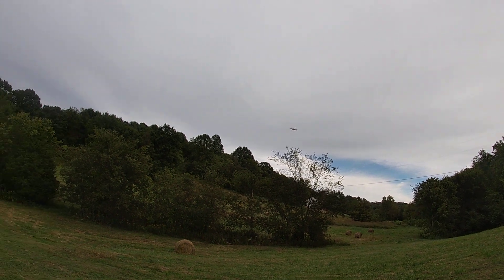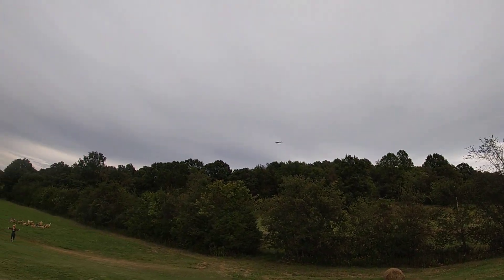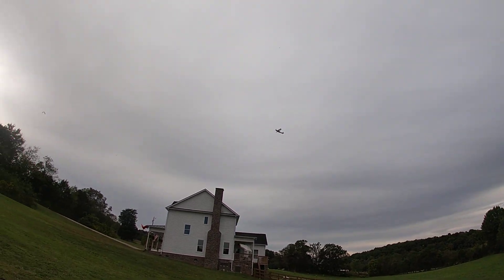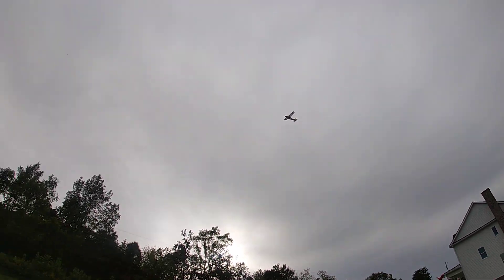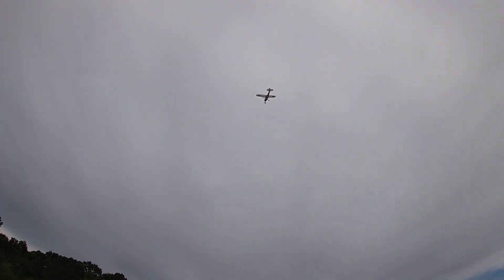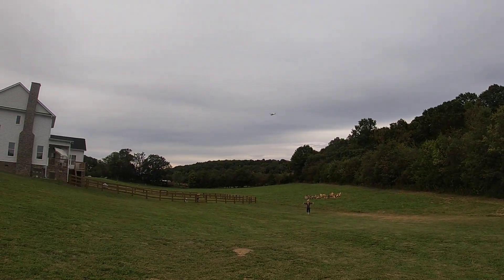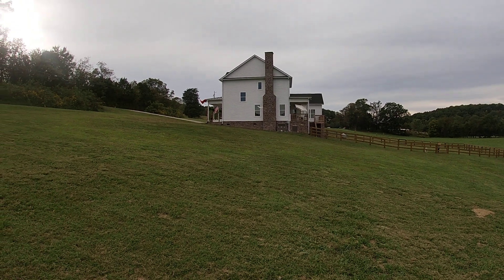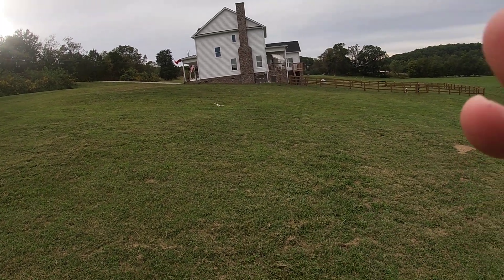Guillows Bird Dog 6 inch Peck Prop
Since I just moved, I could not find my stash of Guillows 6 inch props, I will keep looking.  This is the flight with the same 8-9 inch 1/8 rubber 600 turns or so lubed with good ole Green Soap and Glycerin.